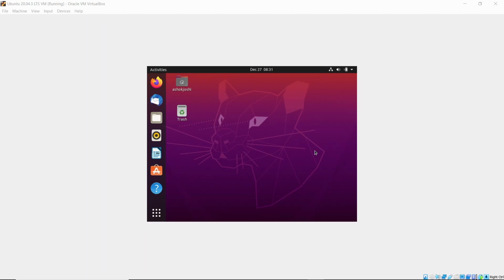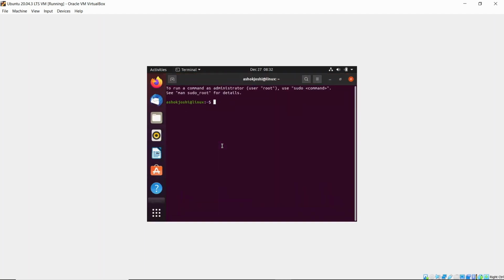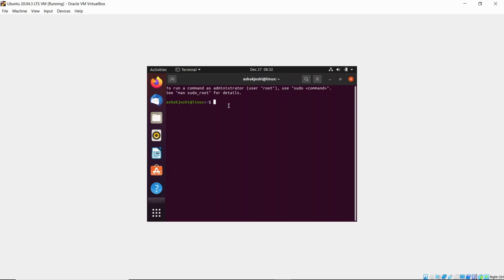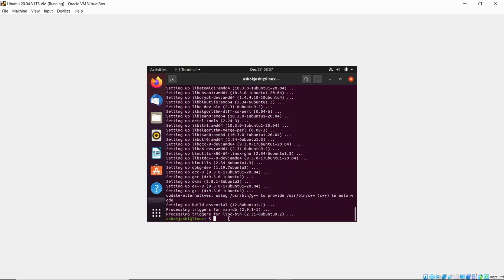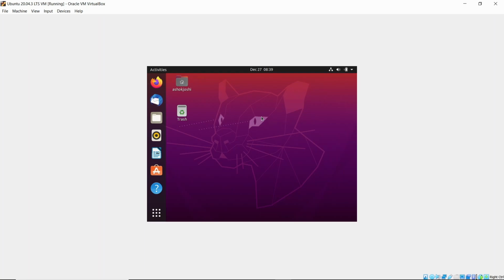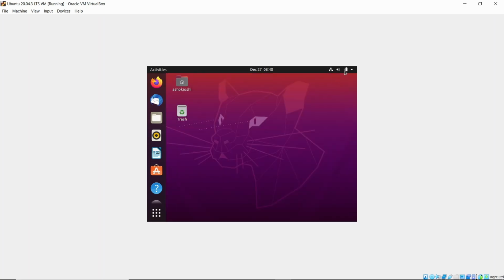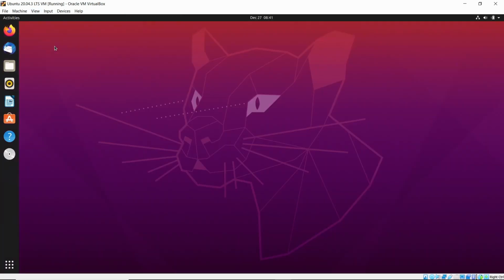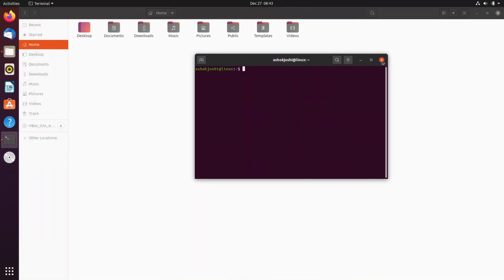How to Fix the Full Screen Issue in Oracle VirtualBox for Ubuntu and Install Guest Additions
Hello Folks,

My Name is Ashok Joshi. I'm from Bangalore, India. I like Linux and work with it daily. In this video, We will try to troubleshoot the issue that i was facing at the time I had installed Ubuntu 20.04.3 LTS in my Oracle VM Virtualbox where the Virtual Machine was looking very small. We will install Guest Additions CD Image to make the Ubuntu 20.04.3 LTS VM look Full Screen inside Virtualbox. Watch the video till the end and make sure you Like | Share | Subscribe the channel and Hit the Bell Icon so that you will never miss any updates whenever i will post a video in the future.

Here are the commands below that i have used in the video to troubleshoot or Fix this issue :

$ sudo apt-get install update

$ sudo apt-get install build-essential gcc make perl dkms

Insert Guest Additions

Restart - Then Try to maximise - Auto Resize Guest Display